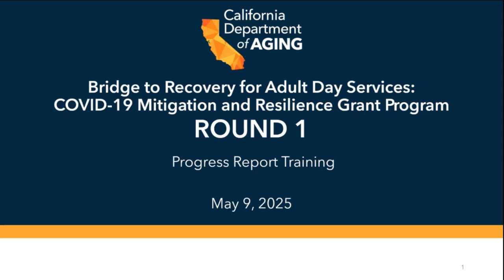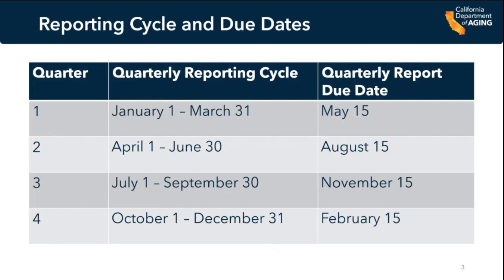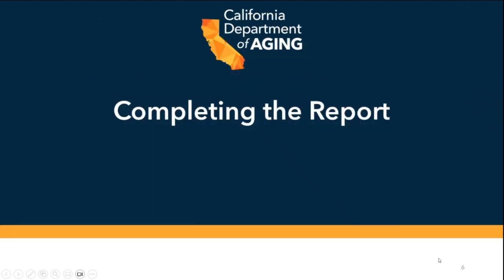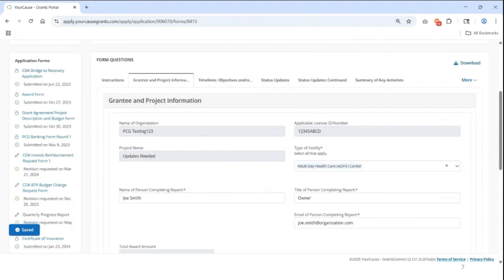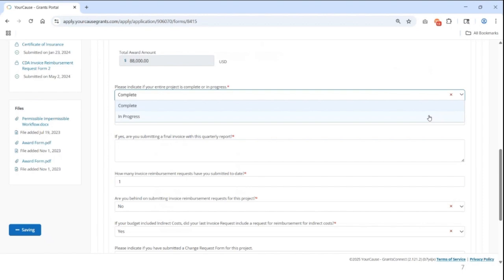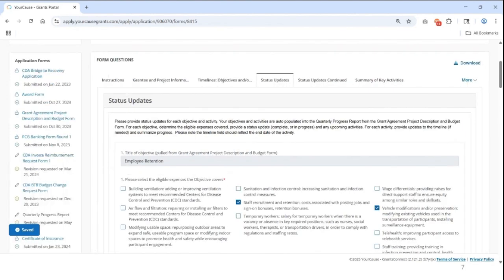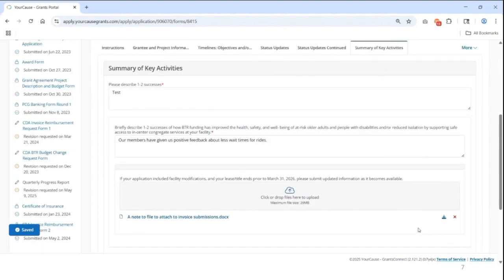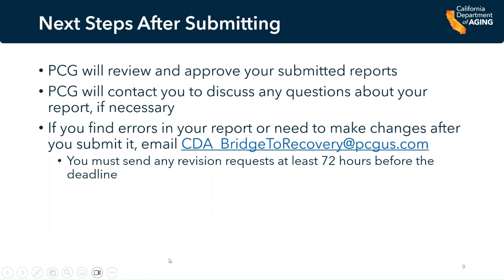BTR Round 1 Progress Report Webinar